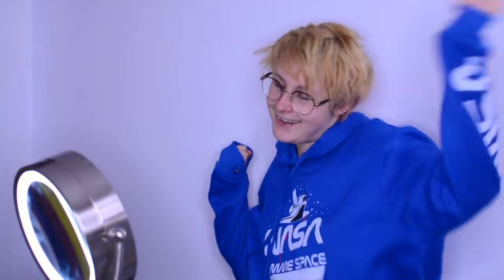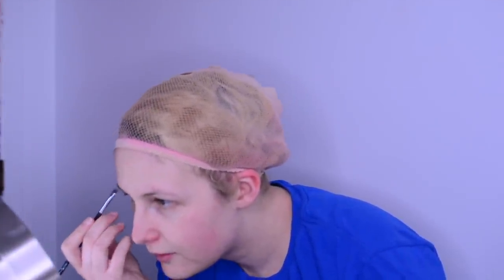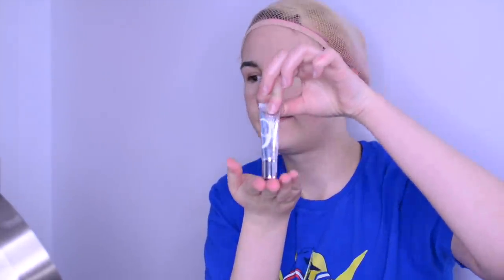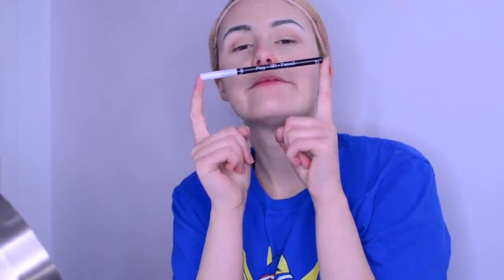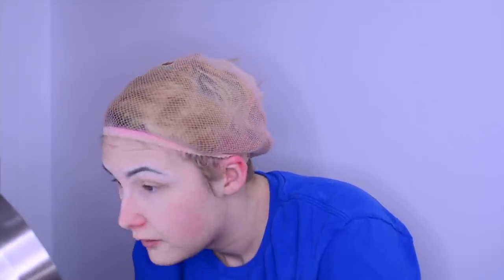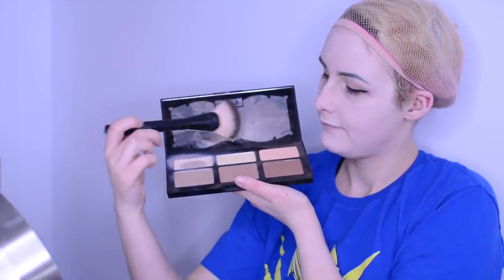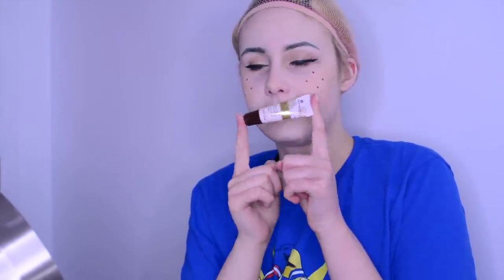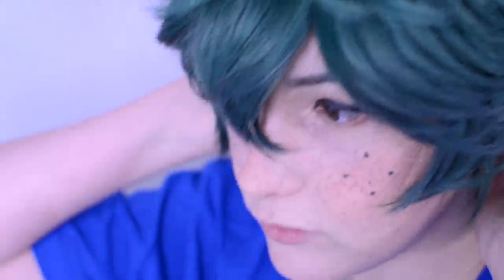BNHA Cosplay | { MakeUp Tutorial} - Deku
Hi Guys!

So some of you have asked for it so here it is! MAKE UP TUTORIAL!

We've never done any before, so we hope this was instructive a little bit! Hopefully, if you like those well enough they can become more frequent on the channel!

Let's get into it! And there's no better way to start than with the main character! Let Sam guide you on how he does his Deku look!

Here's a list of all the products used:

Skin Care: Olehenriksen " Let's Get Luminous" Set
Primer: Make Up For Ever Step 1 Texture and Redness Correcting
Eyebrows: NYX Ultimate Shadow Palette
Concealer: NARS Radiant Creamy Concealer
Eye Primer: Anastasia Beverly Hills Eye Primer
Eyeshadow: Kat Von D Lolita Por Vida Eyshadow Palette
Highlighter crayon: Etude House Play-101- Pencil
Eyeliner: - NYX That's the Point - Put a Wing On It
                - Kat Von D Ink Well Liner
Foundation: Kat Von D Lock-It Foundation
Contour: Kat Von D Shade and Light Contour Palette
Deku's Dotted Freckles: NYX That's the Point - On the Dot
Blush: Babyface Petit Blusher
Lip Stick: Yves Rocher Grand Rouge Satin 101
Highlighter: Yves Rocher Duo Highlighter
Freckles: Wolfe Face Art Hydrocolor in Brown

Wig: Arda Wigs
Shirt: Hot Topic - All Might " SMASH!"
Also, if you like what we do and would like to support us even more, we have a Ko-Fi account where 100% of the money goes toward our cosplays and equipment for the channel! Don't feel obligated to anything guys! But if you want to support us, here's the link! Every dollar counts!

(You can also find some of us on Tik Tok, Tumblr and Twitter!)